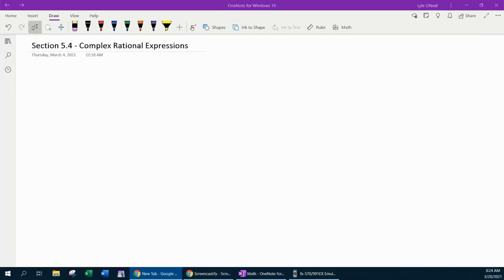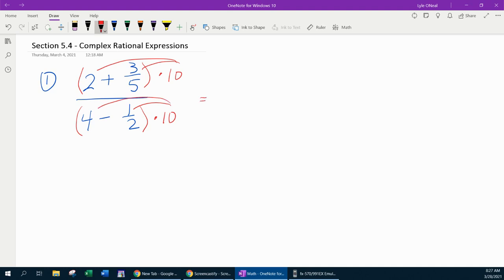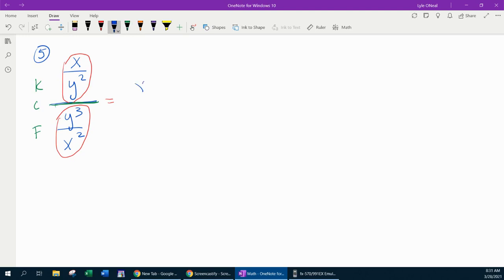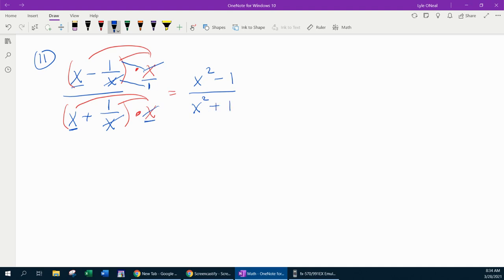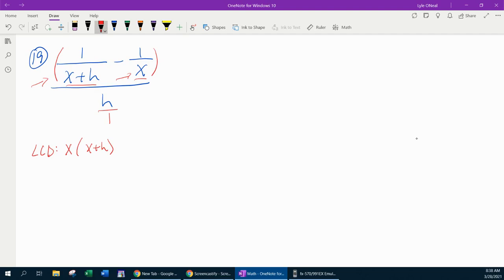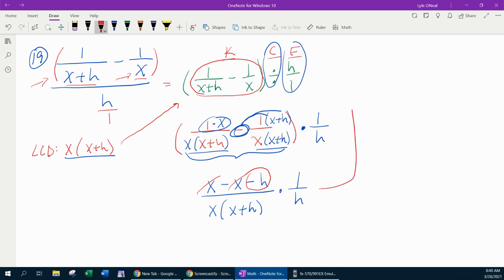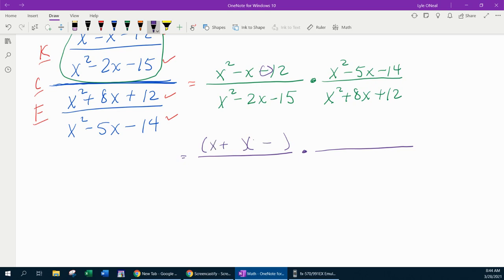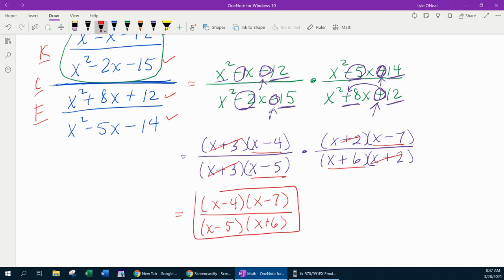Section 5.4a - Complex Rational Expressions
1:03 - 1st example - #1 from page 322
4:28 - 2nd example - #5 from page 322
5:50 - 3rd example - #11 from page 322
7:36 - 4th example - #13 from page 322
9:38 - 5th example - #19 from page 322
13:18 - 6th example - #21 from page 322